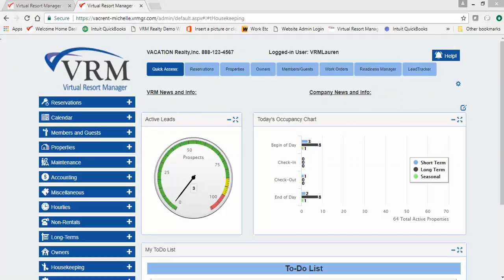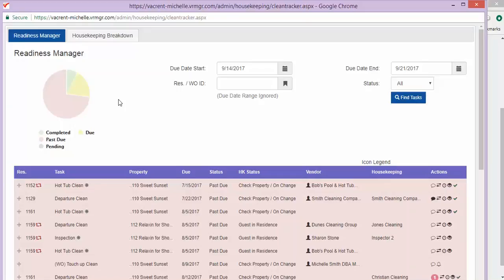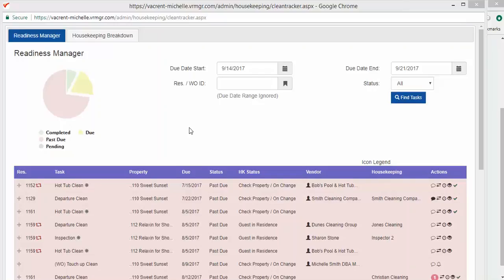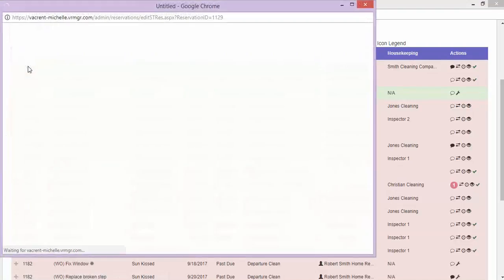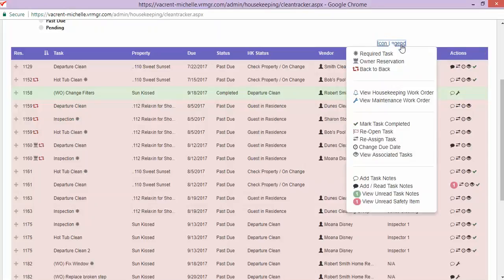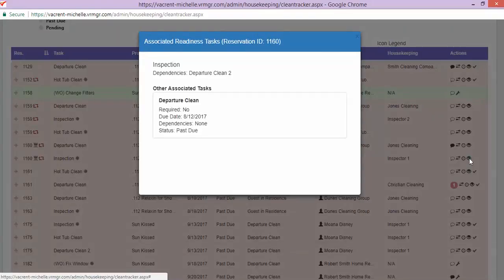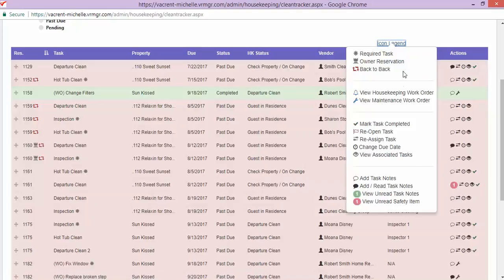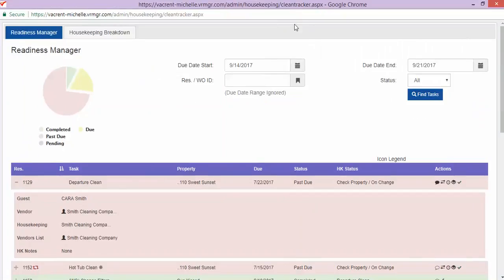Readiness Manager: Readiness Manager Grid